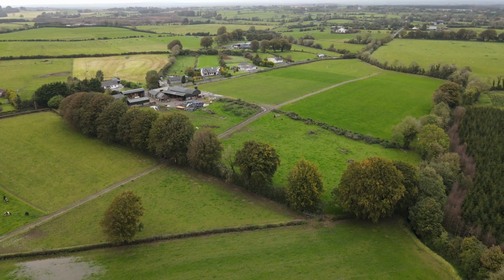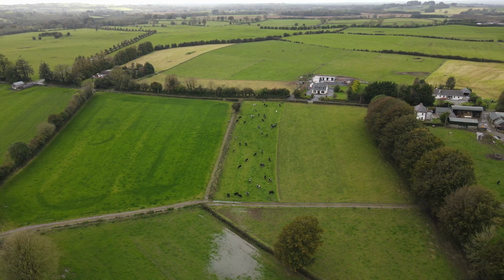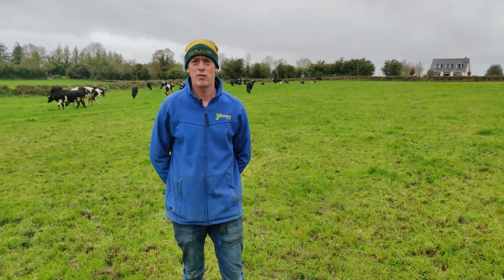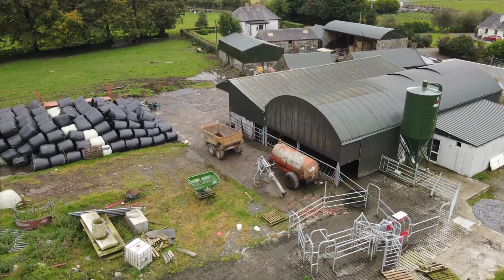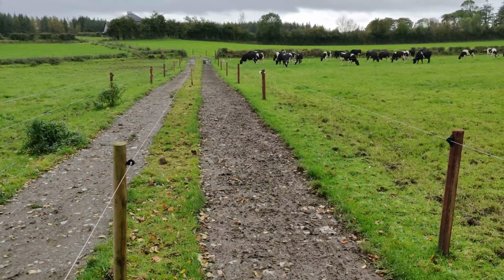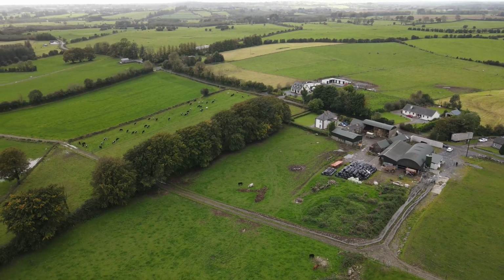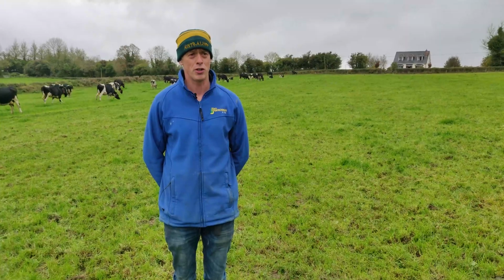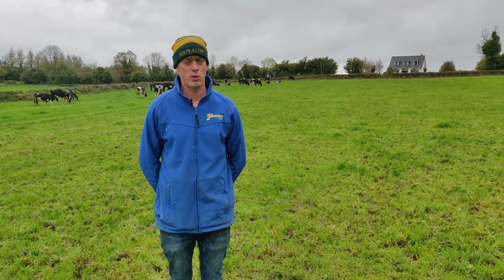Converting to dairy in Co. Westmeath with 45 heifers on one Lely robot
James Hegarty from just outside of Mullingar in Co. Westmeath converted from sucklers to dairying in spring 2020 with the help of the team at Lely Center Mullingar. Farmyard design and paddock layout was completed by our in house team of specialists.